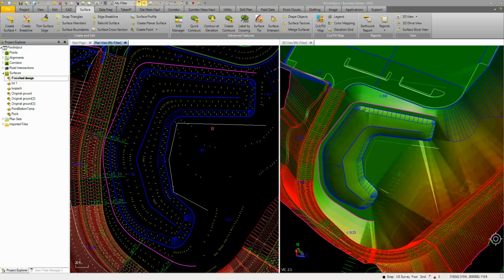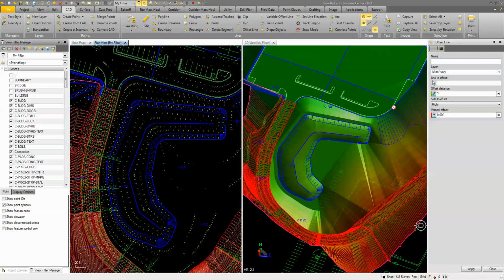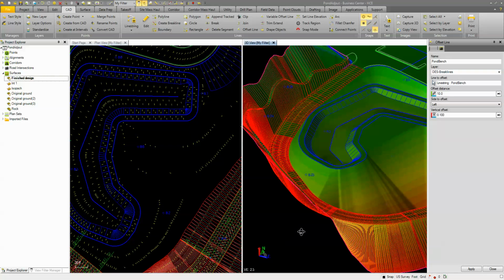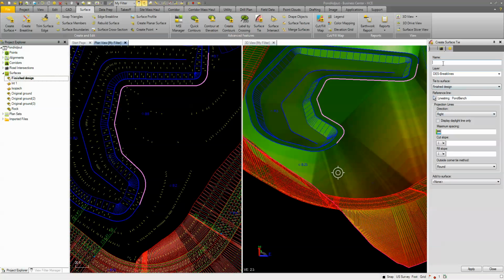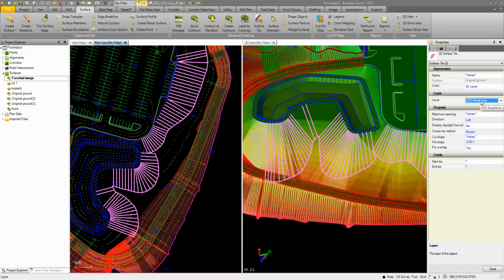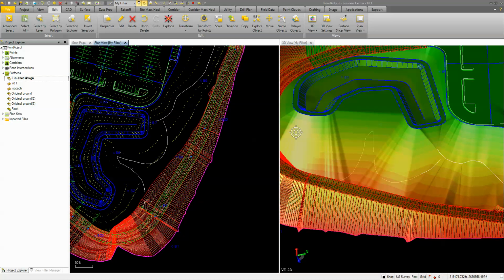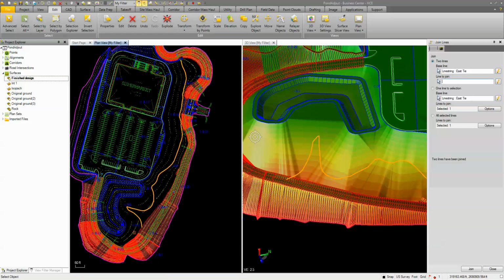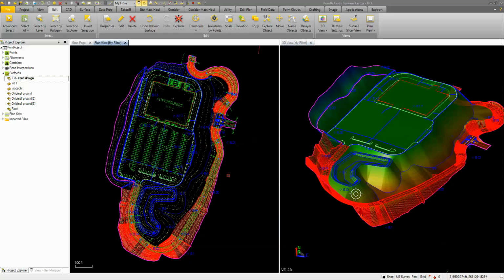Tie Pond to Original Ground - Site Design with TBC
The speaker outlines the process of modifying a temporary pond by first exploding the surface ties to maintain the existing lines. After deleting the temporary surface and turning on the pond bottom, they proceed to delete unnecessary elements without affecting the pond or daylight line. The speaker then creates an offset for the top of the pond, ensuring it's on the correct layer with a positive one percent offset. Following a rebuild of the surface to include the new top edge, they focus on daylighting the pond to the original ground in specific areas, adjusting slopes and breaking lines where necessary. The speaker also moves and ties lines together, changing layers to miscellaneous work for easier editing. After cleaning up the lines and joining them, they rebuild the surface, adding elements to the breakline layer. Finally, they mention creating boundaries to clip out areas of original ground, highlighting the use of Business Center tools for site design.